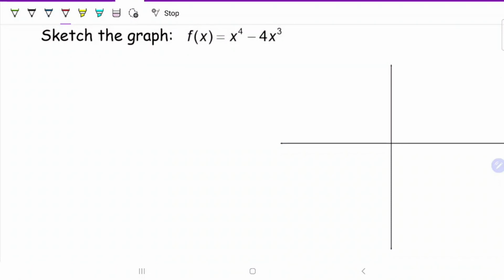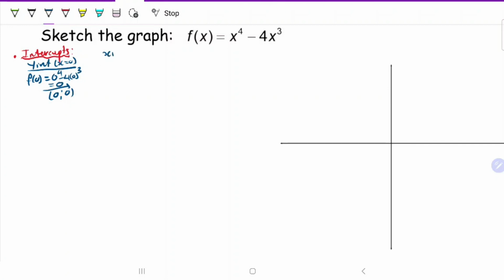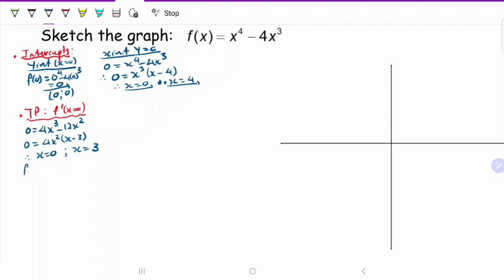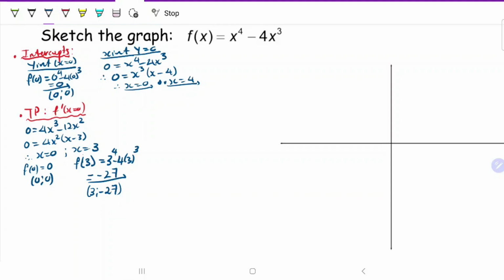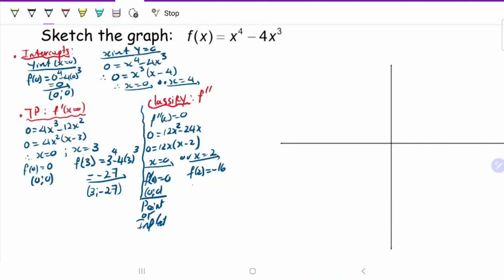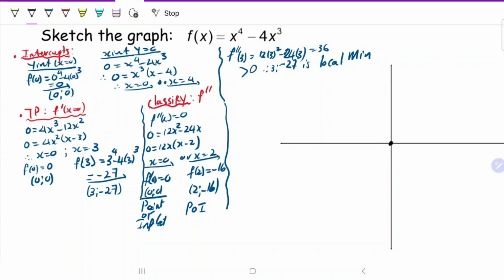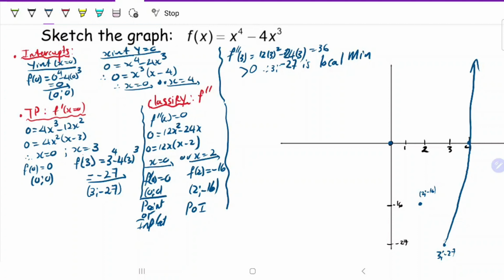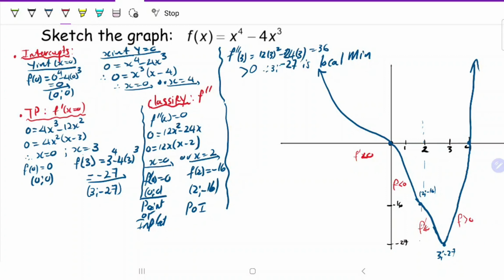Curve Sketching 2 Using Derivatives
Title: Curve Sketching Made Easy: Derivatives Tests Overview

Description:
Unleash your curve sketching prowess with this comprehensive overview of derivatives tests! In this video, we'll provide a concise guide to using derivative tests for curve sketching. Explore the First and Second Derivative Tests, learning how to analyze critical points, identify local extrema, determine intervals of increasing and decreasing, and sketch accurate graphs. Watch now and gain the confidence to master curve sketching using derivative tests. Elevate your calculus skills today!